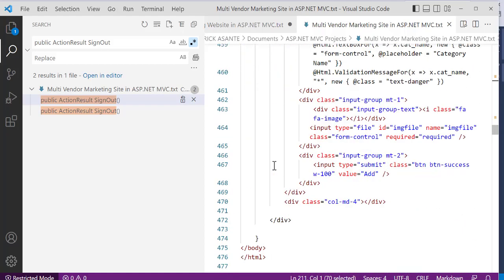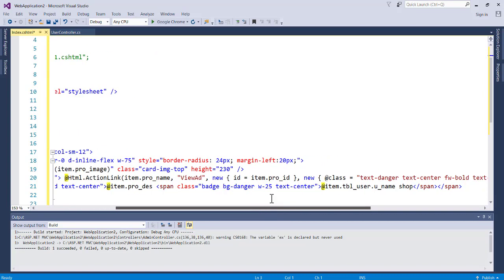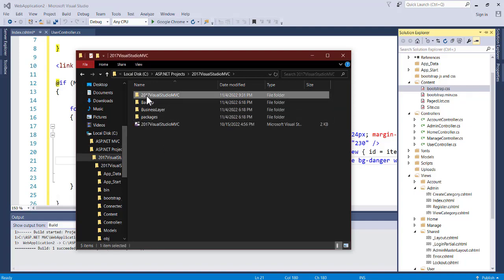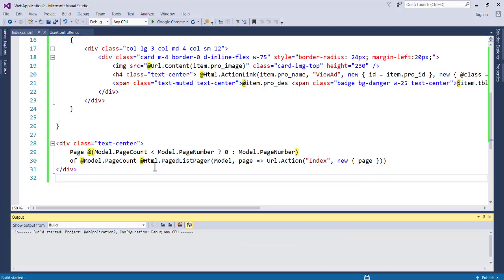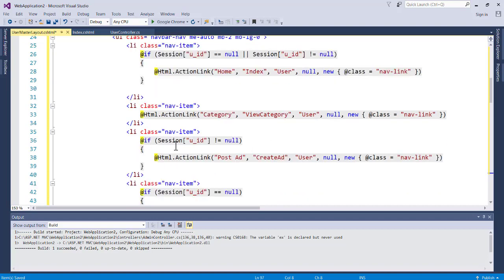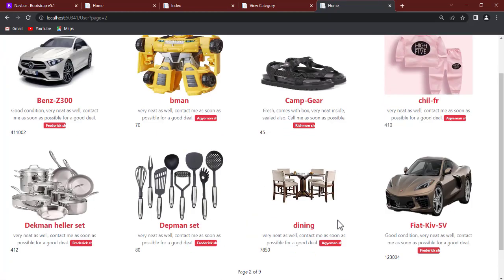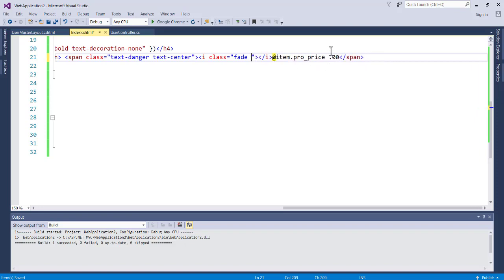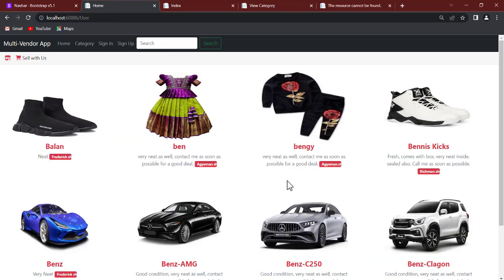Multi-Vendor App in ASP.NET MVC - 10 - Add User Controller.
These tutorial videos will teach you everything you need to get started. By the end of watch this playlist, you would be able to design your own website.